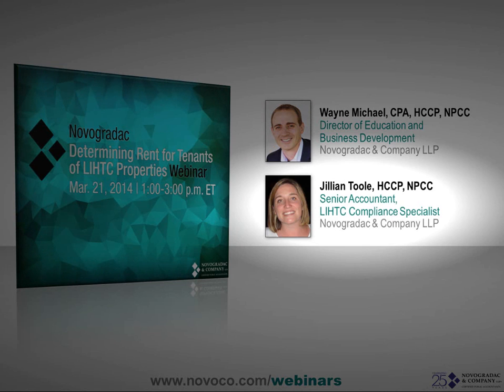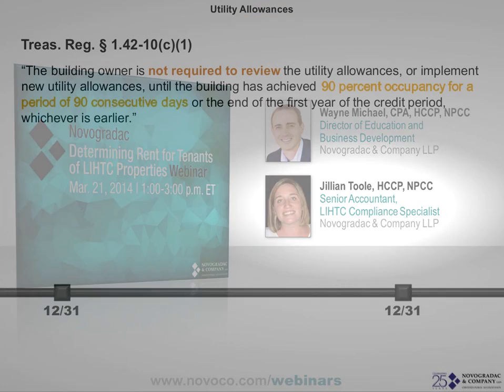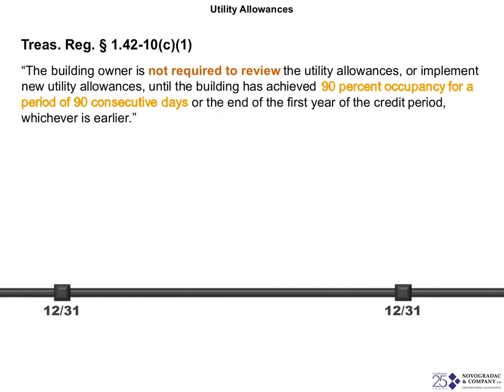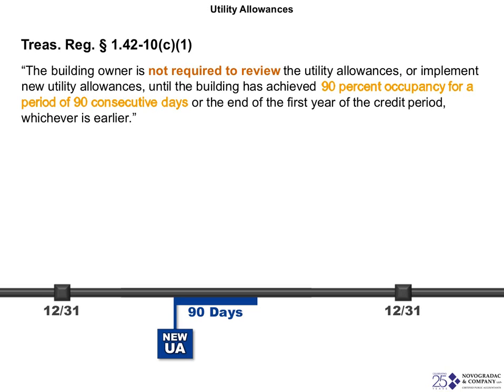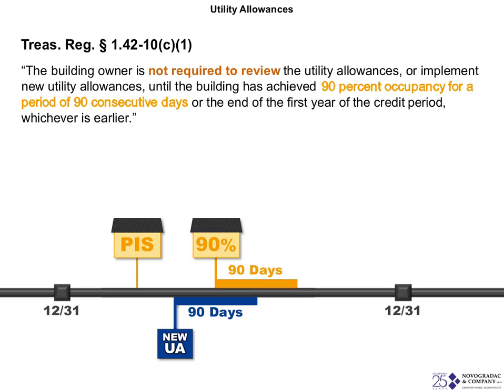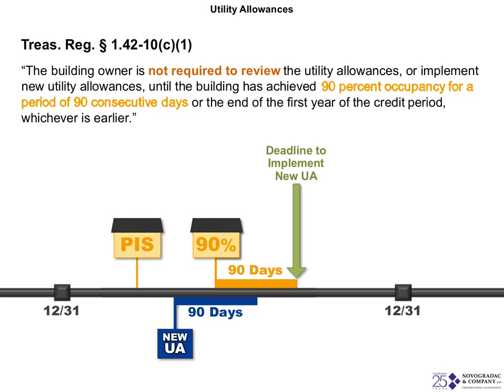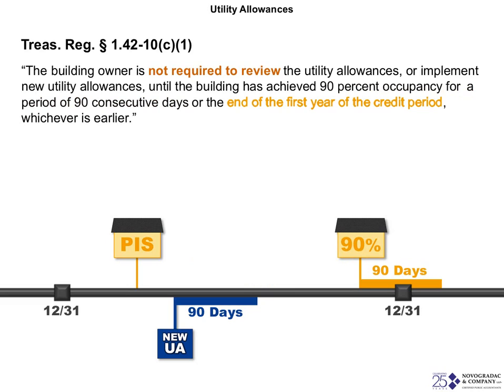Deadline to Implement New Utility Allowances for Year One of the LIHTC Credit Period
During the March 2014 Novogradac Determining Rent for Tenants of LIHTC Properties webinar, Novogradac's Jillian Toole explains the 90-day rule for implementing new utility allowances as it relates to Year One of the credit period. to access full recordings of Novogradac webinars.